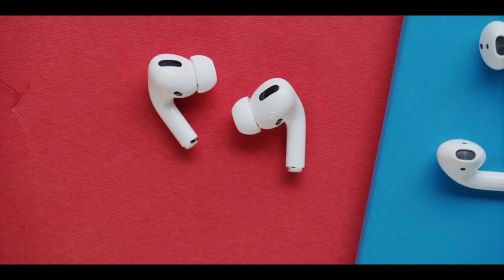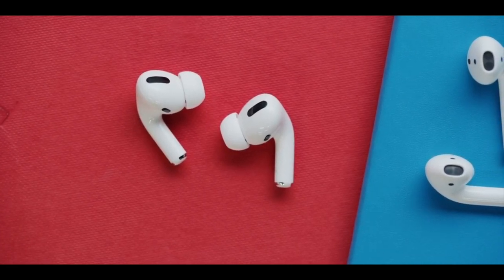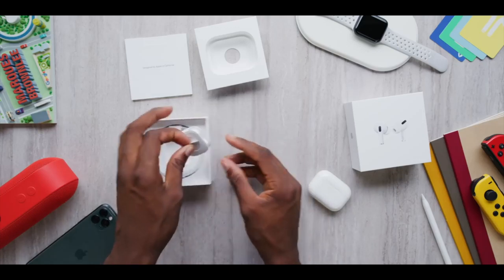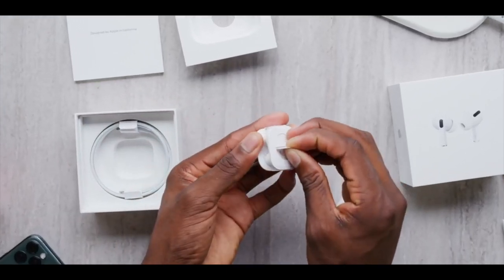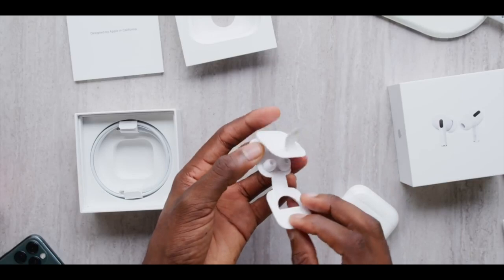Airpods Pro vs Airpods 2 - You Should upgrade 1 BIG Reason MKBHD { Marques Brownlee }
FC Barcelona